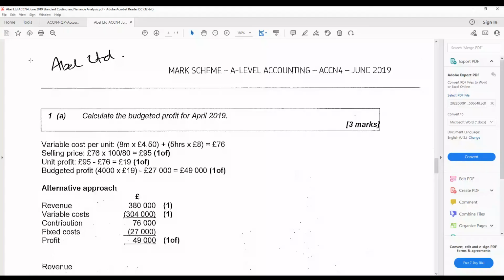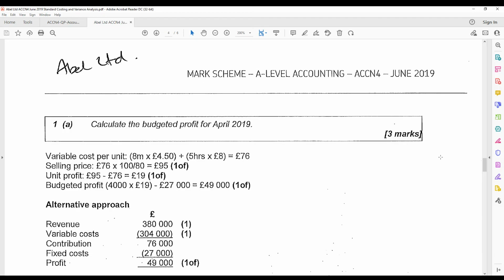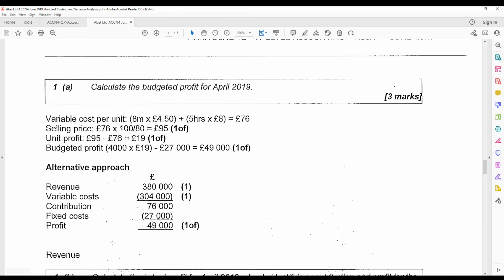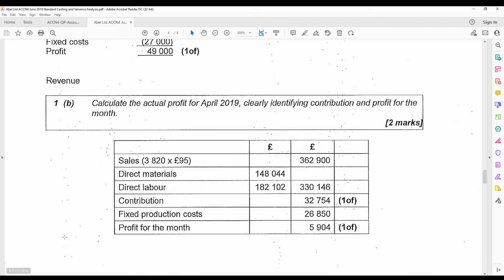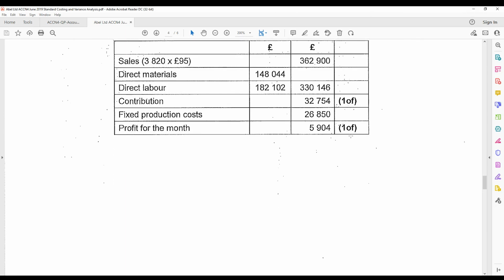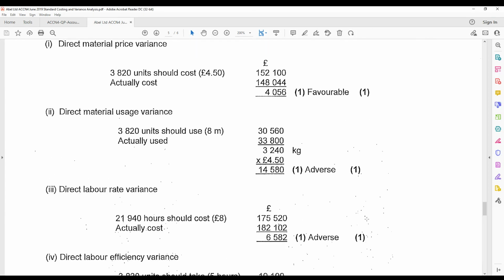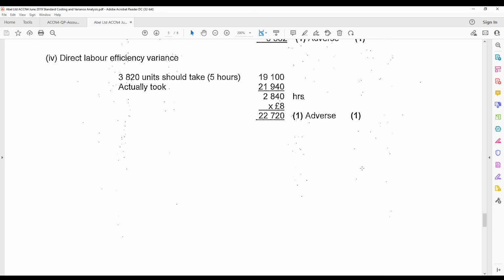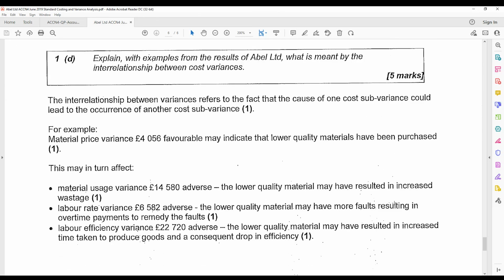Standard Costing and Variance Analysis Abel Ltd ACCN4 June 2019 A Level Accounting 7127/2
A recap of standard costing and variance analysis, with some marginal costing thrown in for good measure - contribution, profit, materials price and usage and labour rate and efficiency variances. Written element on the interrelationship between the variances.
HOT TOPIC! This type of question is highly likely to appear in section B of paper 2 for June 2022!
I will record another video dealing with the sales volume and price variances, plus reconciliation of budgeted profit to actual profit and budgeted cost to actual cost.